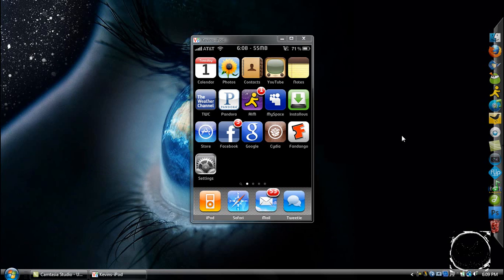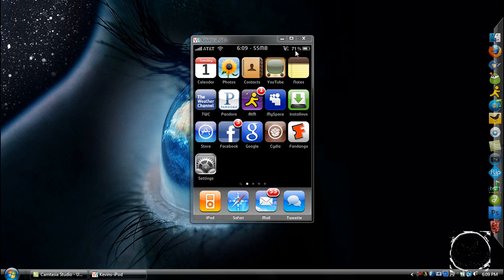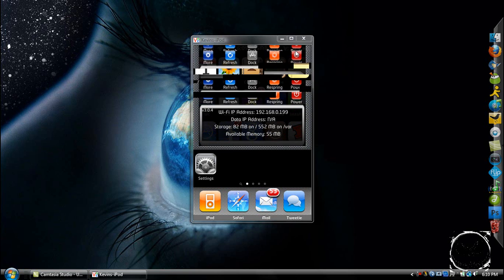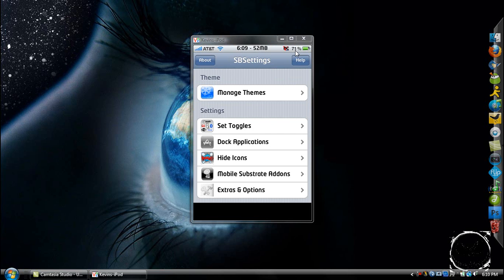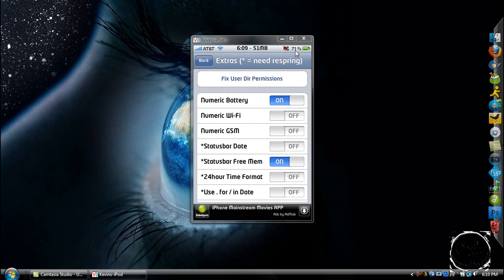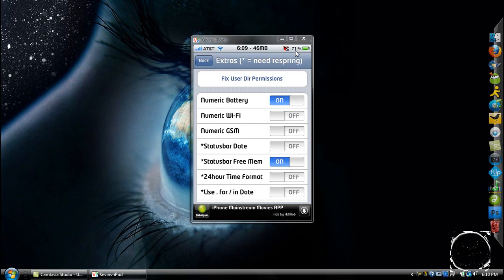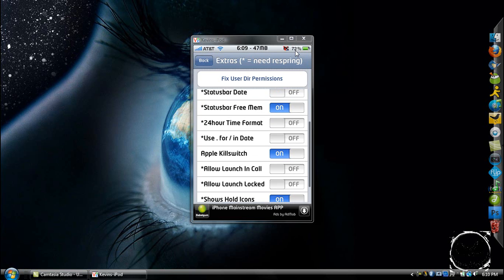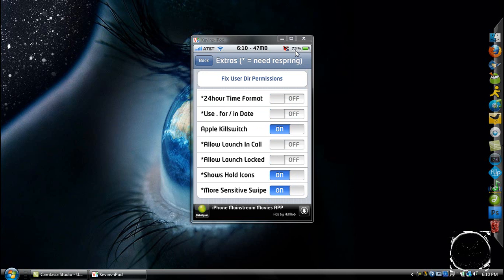How to get battery percentage like 3GS on ipod touch and iphone